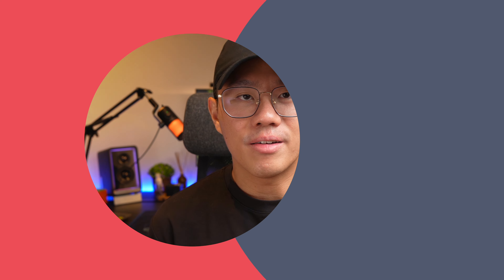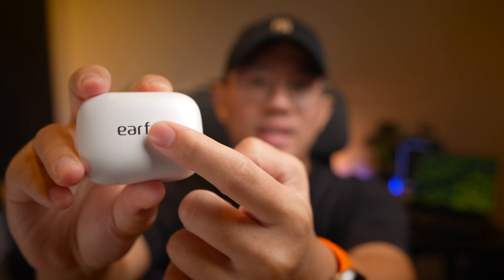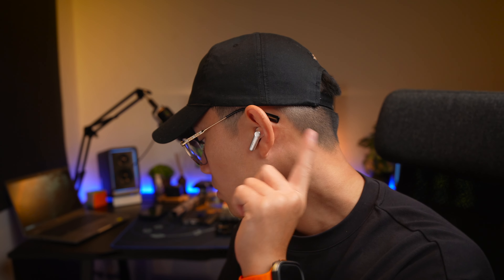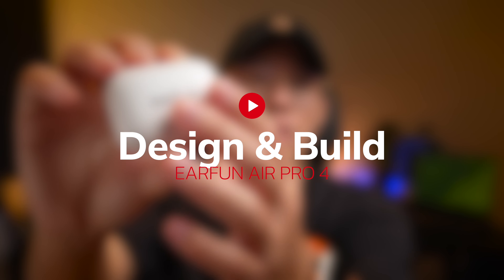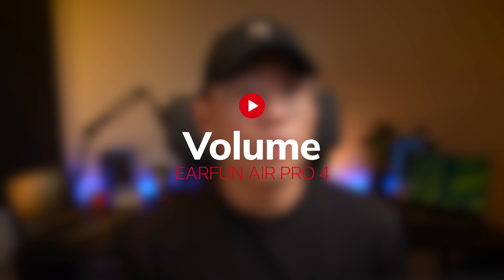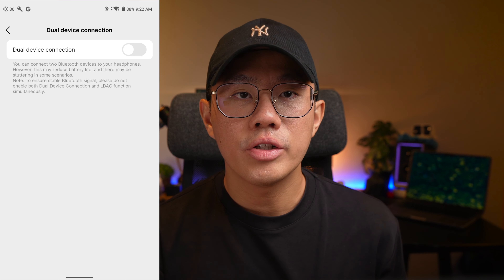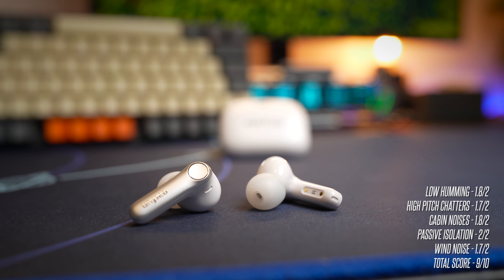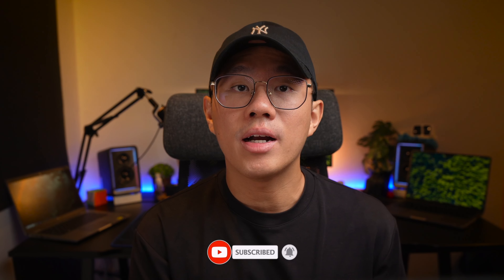Earfun Air Pro 4 Review - These have EVERYTHING!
Earfun Air Pro 4 Review - These have EVERYTHING! Hello and welcome back, I’m Sean. Earfun is consistently making better and better earbuds, and today, they again, achieved the perfect earbuds. Let’s check it out.

This earphones today was sent over to me by Soundpeats for review and this is not a sponsored post and my review will be based on my honest and unbiased opinion.

Timestamps:
0:00 - Intro
0:15 - What I like
1:24 - What I Dislike
2:07 - The Price
2:30 - Sound Signature
3:42 - Call Quality
4:17 - Design & Build
5:28 - Volume
5:39 - Earfun App
7:22 - ANC
8:21 - Latency
9:18 - Verdict

Gears that I use:
1. Main Camera
2. My Main Lens
3. My Mic
4. My Lav Mic
5. My Memory Card
6. My Latest Mic